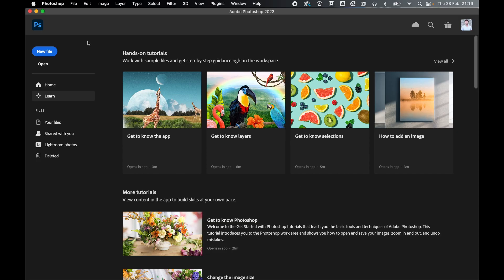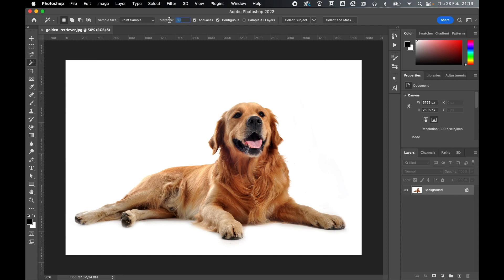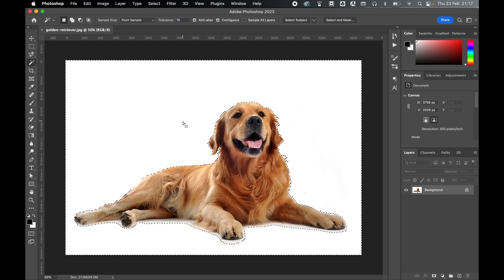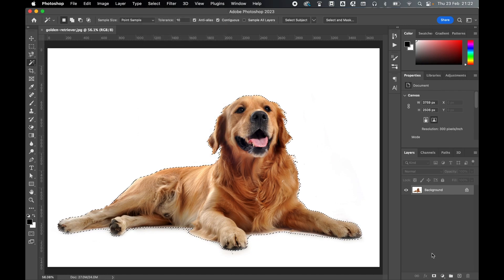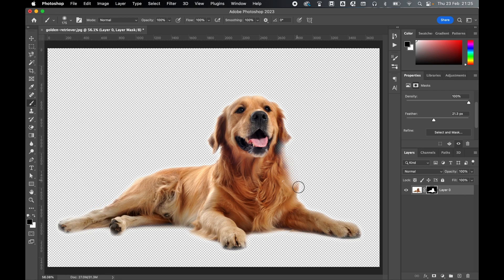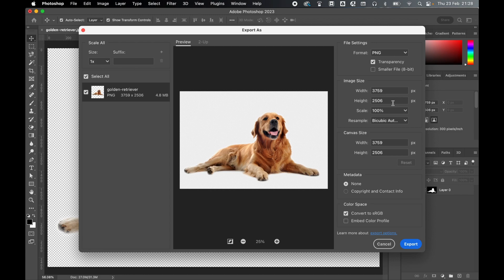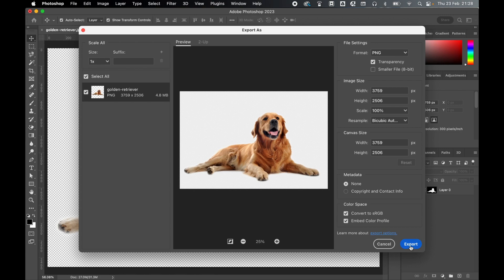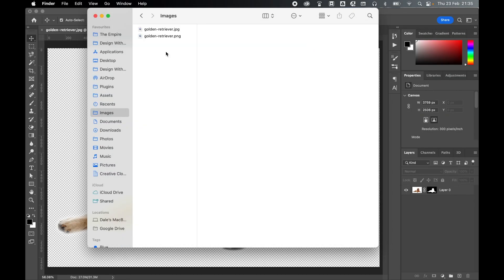How To Convert JPG To Transparent PNG In Photoshop CC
In this quick and simple tutorial, learn how to convert a JPG to a transparent PNG in Photoshop CC.

In this speedy Adobe Photoshop tutorial, I will show you how to take a jpg file with a white or block color background, remove the background so that you have a transparent layer, then export that file as a png with the transparency intact.

00:00 Open JPG
00:13 Select Background
00:49 Create Mask and Refine Selection
01:10 Export as PNG
01:41 Compare Export to Original